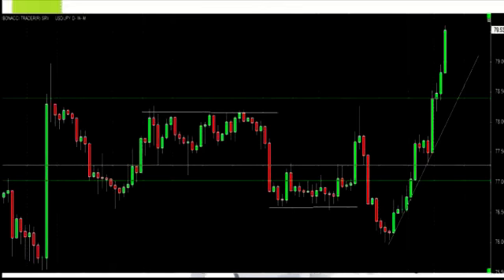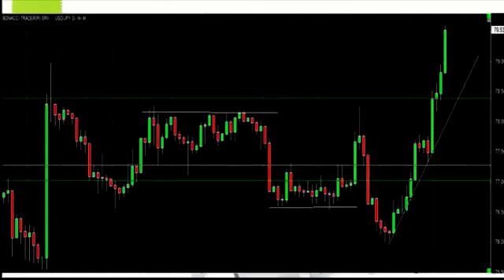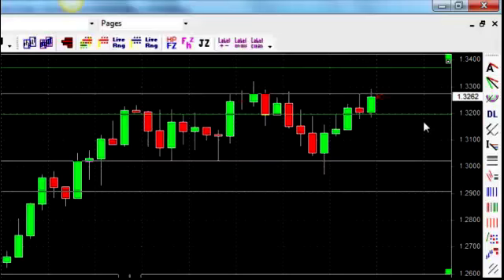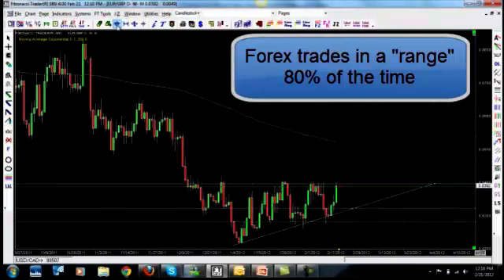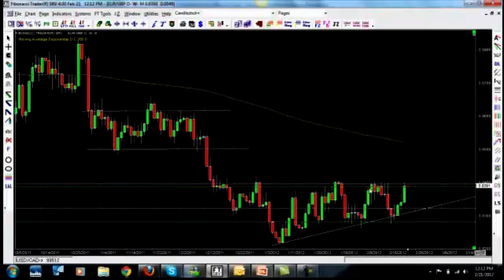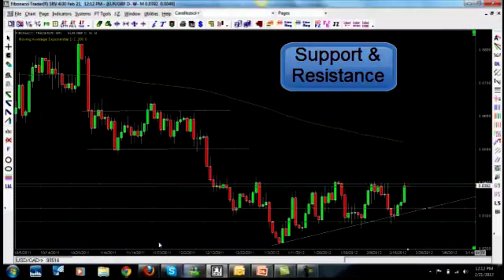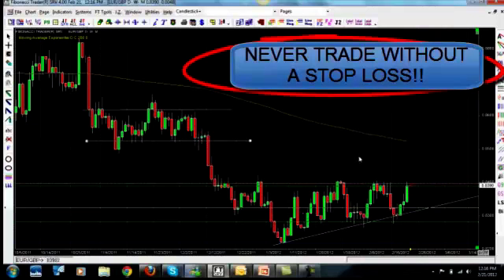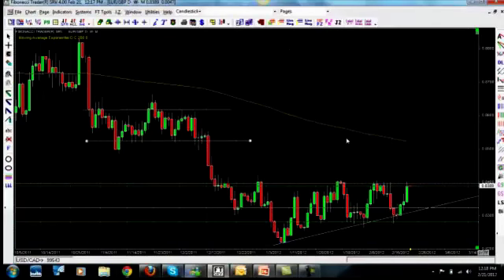Free Forex Training Course from What is Forex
- Free forex training and forex signals

In this free forex training video series we teach you the basics of forex and how to trade the market